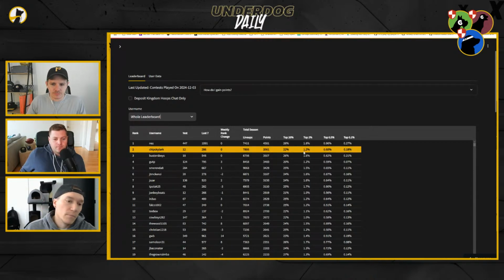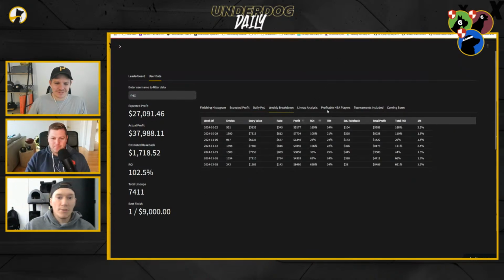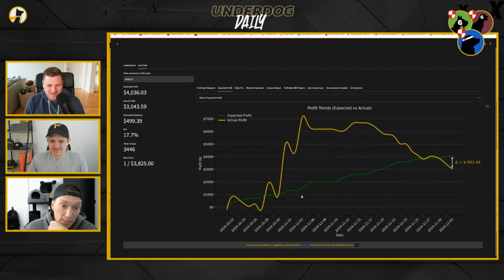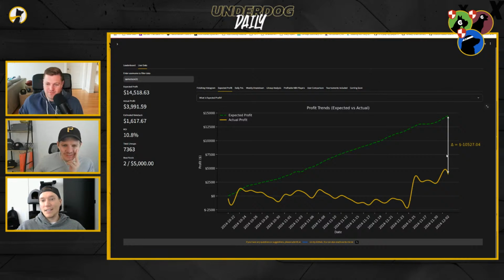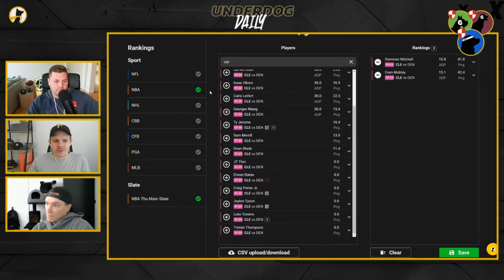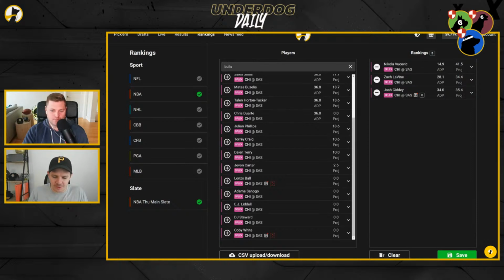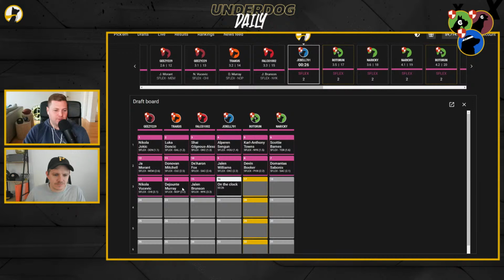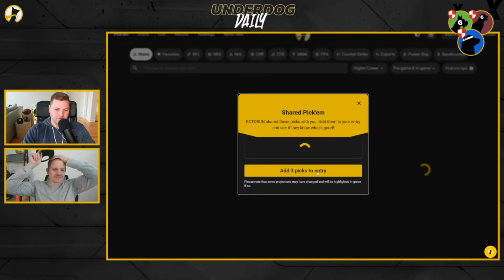Underdog Daily - Scott's (TheWood1105) Streamlit NBA App + Unabated NBA Breakdown and Drafts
Jon and Nez are joined by fellow Underdog NBA grinder Scott (TheWood1105 @scottwdfspleb) to discuss his new profit tracking tool and do a full breakdown of the NBA slate.

0:00 Intro - Scott (TheWood1105)
7:25 Scott's Leaderboard + Profit Tracker
53:30 Scott's Sub Giveaway
59:10 Unabated NBA Breakdown
1:45:38 NBA HoopGuys Drafts
1:55:10 NBA Pick Em Builds
2:04:34 Outro - Dawg Bowl Plan